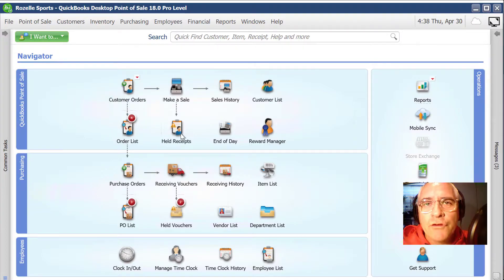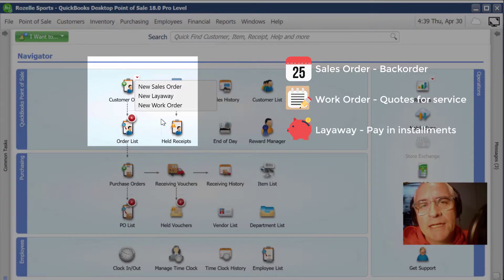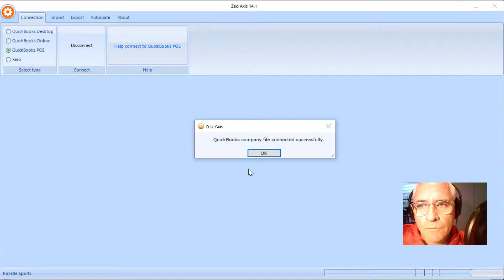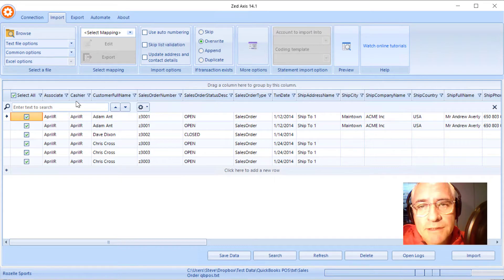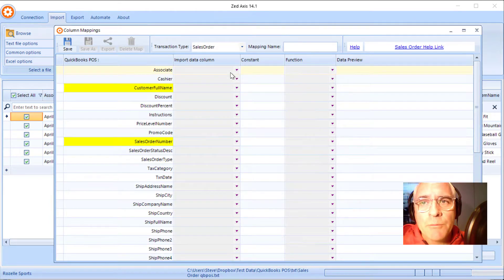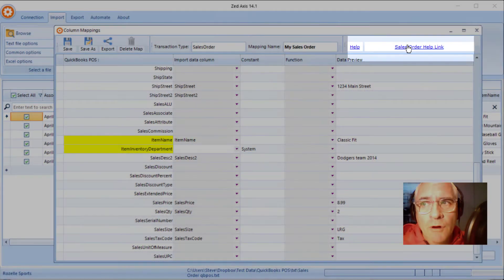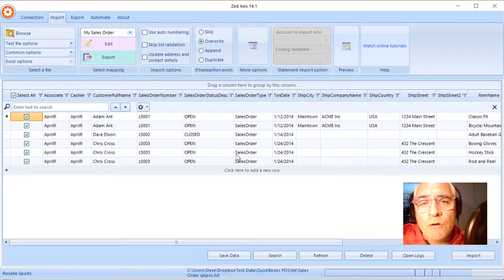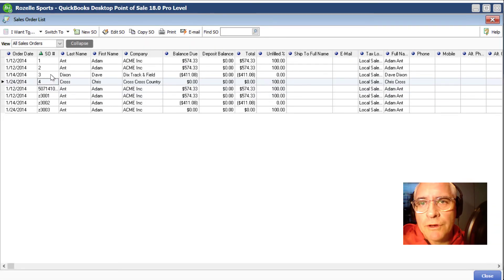How to import Sales Orders into QuickBooks POS using Zed Axis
Watch a demonstration of how to import Sales Orders from text or Excel files into QuickBooks Point of Sales using Zed Axis.  You can then download a free 30 day trial of Zed Axis